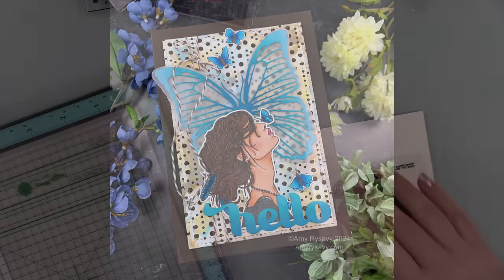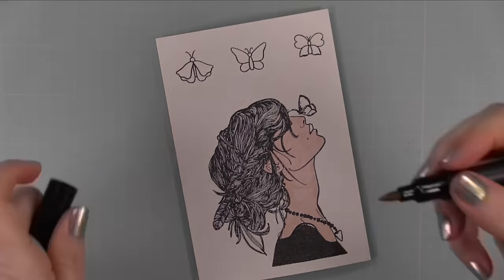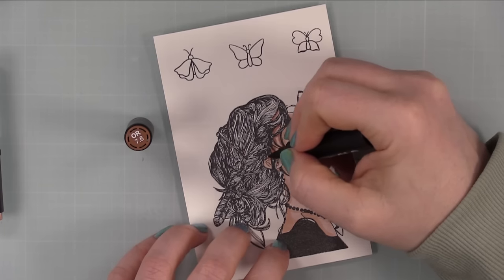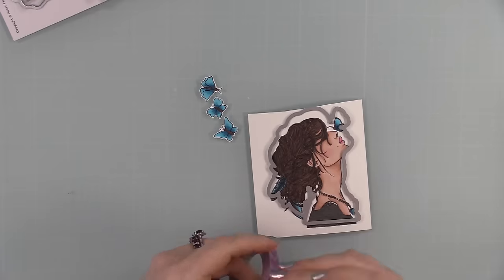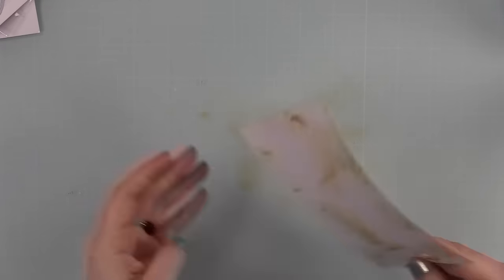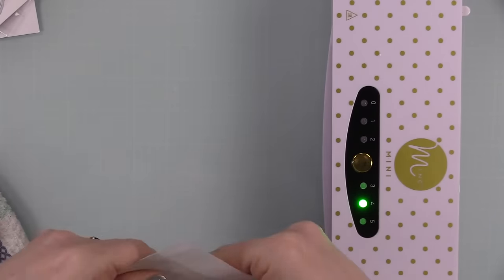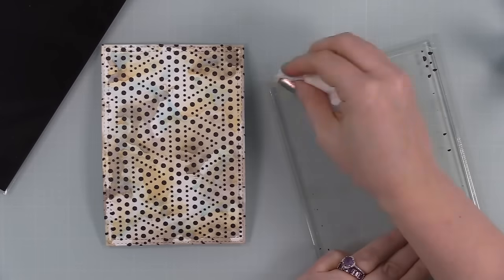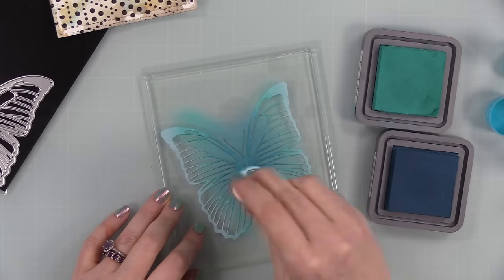Mixed Media Butterfly Card | OLO Markers | Picket Fence Studios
• Picket Fence Studios Wreath Building: Butterfly Wings Clear Stamps

• Picket Fence Studios Pint-Sized Paper Pouncers Bright Rainbow ppp-105

• Neenah Cardstock Classic Crest 80 LB SMOOTH SOLAR WHITE

• Picket Fence Studios LIFE CHANGING BLENDER BRUSH 2 Pack br-101